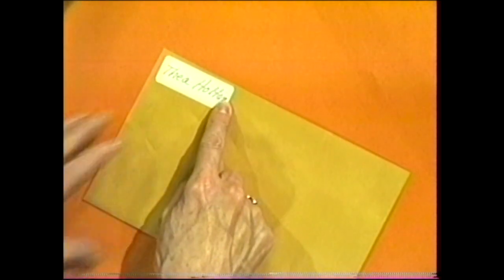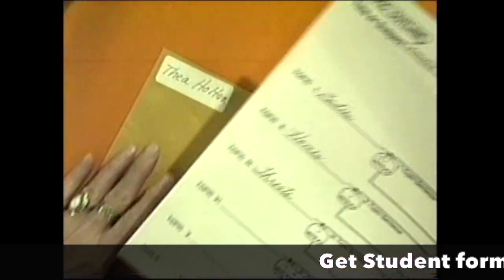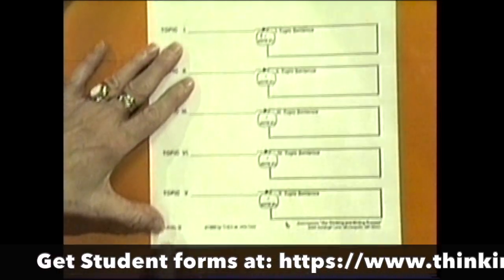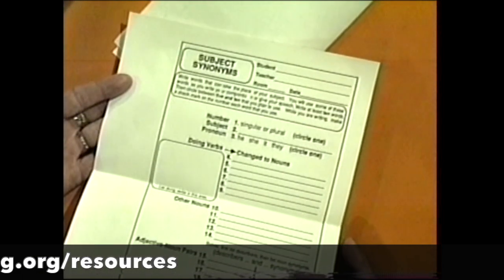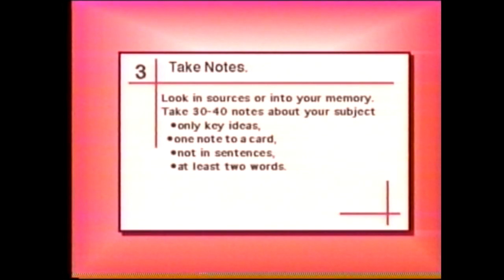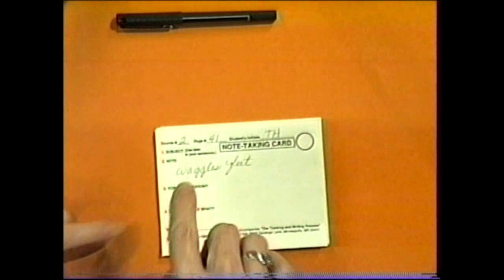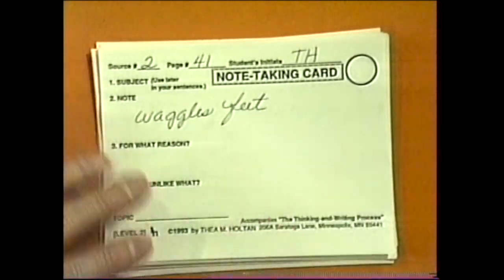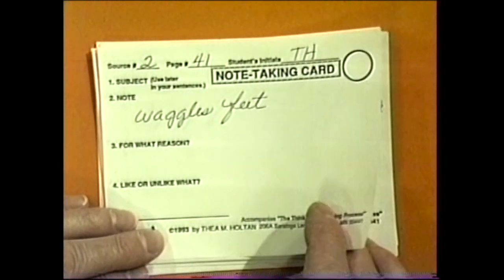Thinking & Writing Level 2 - Thea Holtan D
Newer Level 2 - Grades 3-4

The Thea Holtan  "Thinking and Writing" process follows students from Kindergarten to Grade 12. It’s been said that this process gives them wings with essay assignments, research reports, and expository literature. This process has elevated performance scores in both reading and writing. It has played a critical role for graduates, for post-graduates, and for on-the-job performers. Through the years this Thinking and Writing Process has been applauded by countless teachers, students, and parents.

The Video Lessons provide students with step-by-step instructions through each step of the Research Process.  Thea Holtan gives and exemplifies, and then tells students to stop the instruction and follow the example.

Level 2 guides students through:
1. Choosing a Subject
2. Finding Information
3. Taking Notes
4. Thinking of Reasons
5. Thinking of Likenesses and/or Differences
6. Plan Sentence Patterns
7. Think of Words to Call Your Subject
8. Sort your Notes
9. Outline the Notes
10. Write topic Sentences
11. Number Notes
12. Write Your Document
13. Put the Parts Together
14. Finalize your Document by finding your own errors

Great for Distance Learning, Remote Learning, Hybrid Learning, self directed, or teacher directed.